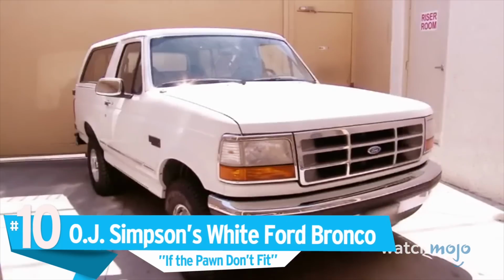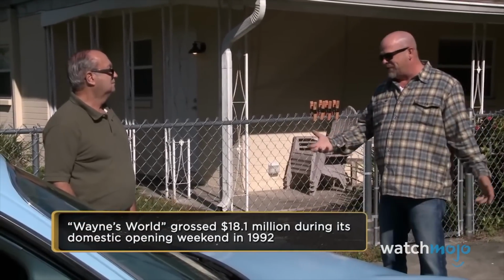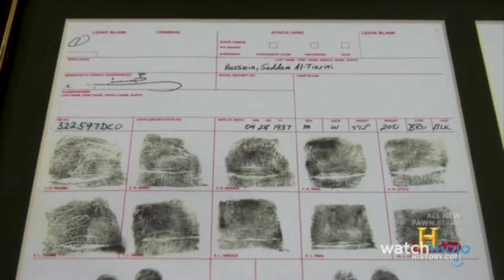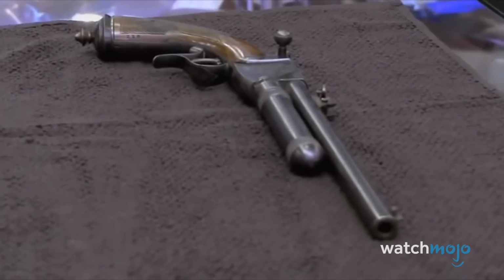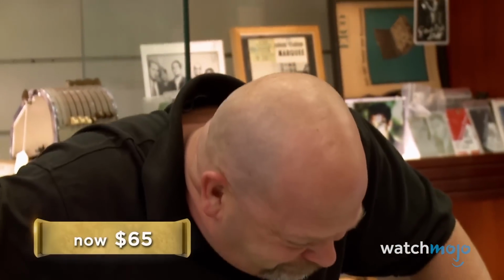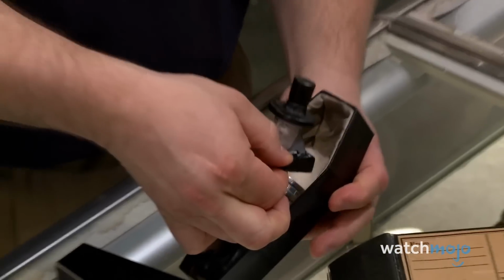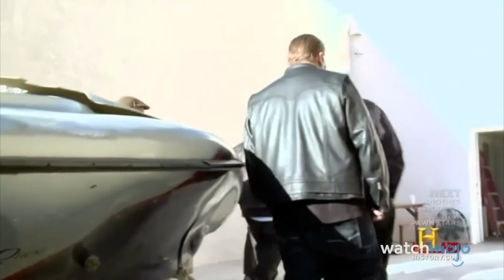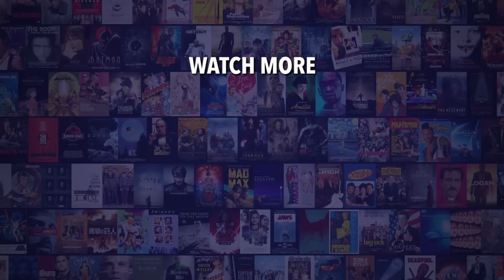Top 10 Pawn Stars Items With The Craziest Histories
You can’t put a price on the craziest histories behind Pawn Stars items. For this list, we’re looking at the items with the weirdest backstories or historical significance that have found their way into the Las Vegas' famed Gold & Silver Pawn Shop. Our countdown includes the “Wayne’s World” car, a Super Mario statue, a (stolen) submarine, and more! WatchMojo ranks the craziest histories behind Pawn Stars items. How much would you pay for these Pawn Stars items?